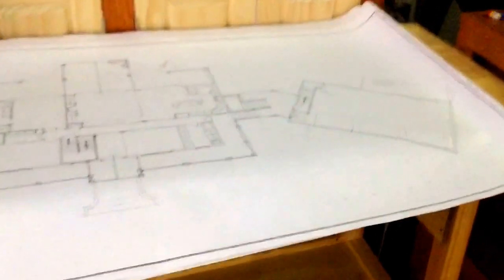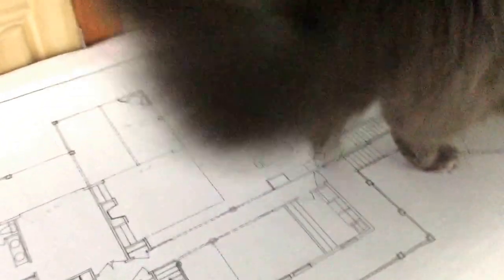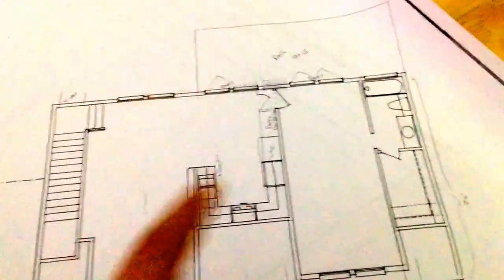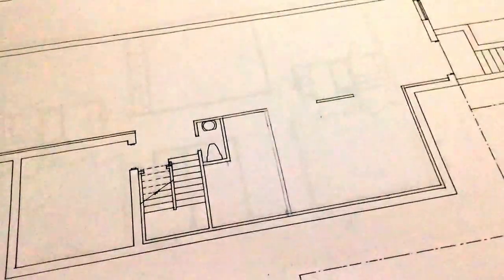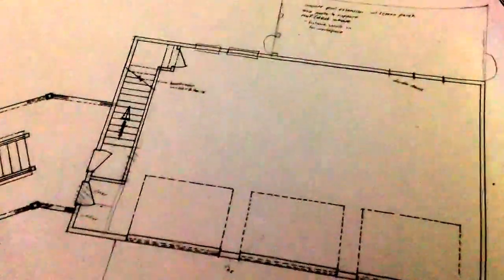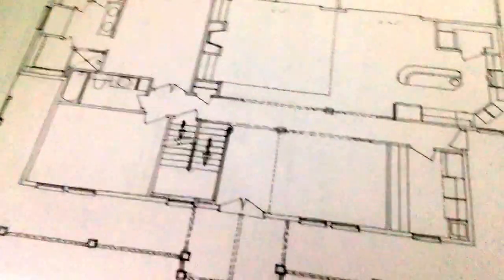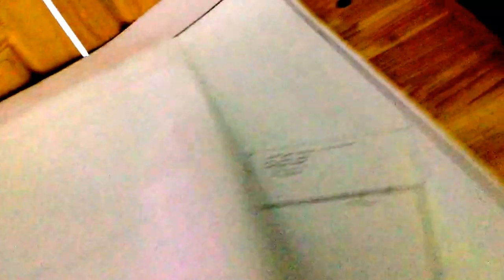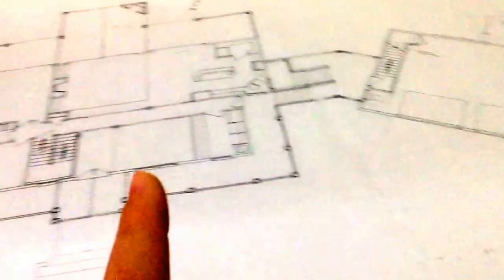The reason I have been MIA!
As most of my followers know, I am a stay at home mom now, with three kids, 3 and under.  That keeps me VERY busy.  I also have been very busy with the designer and architect, on my family's new house!  I made it clear from the start on what weight loads I would be putting on the concrete, and then designing the house around a fish room, with perks, like floor drains.

The main house goal is summer of 2017, but we are planning to be moved out in the guest house starting fall 2016!

Let me know if you have any ideas on things I could add to make the fish room better!